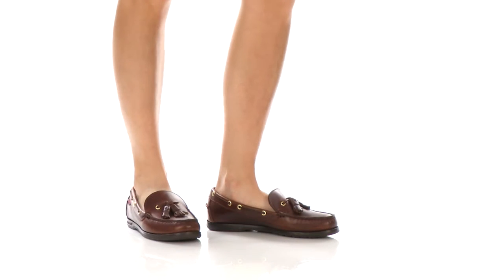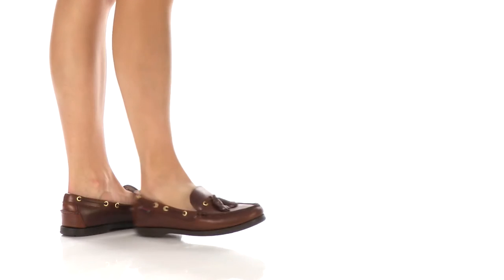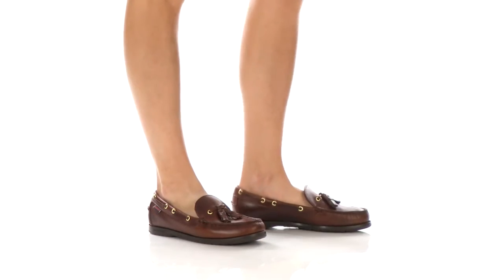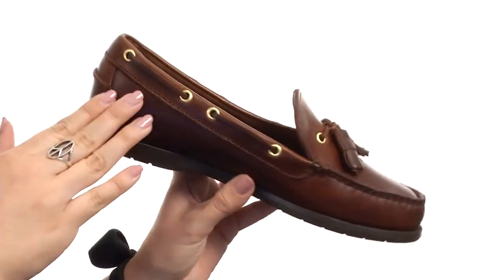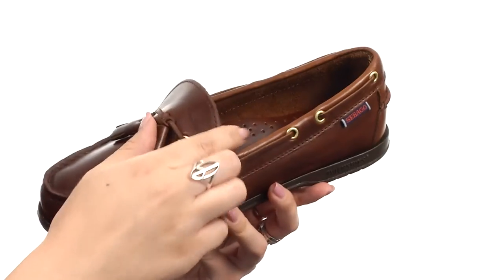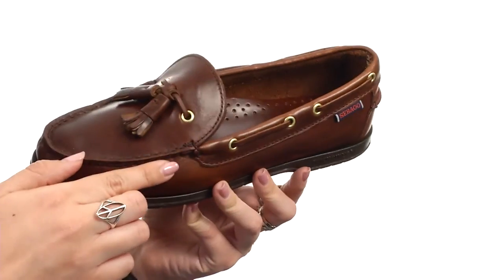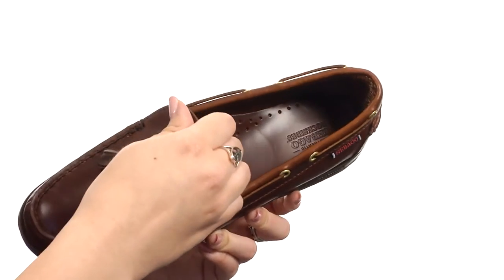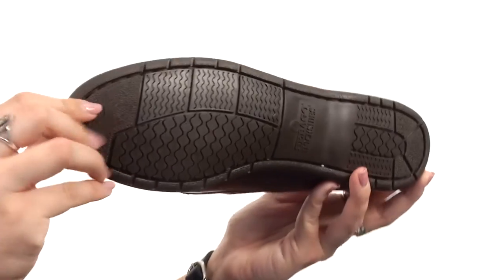Sebago Caspian SKU:8760557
Upper made of genuine leather.
Slip-on style.
Tasseled vamp and boat-shoe inspired lacing.
Moccasin toe.
Leather-lined with breathable leather insole.
Flexible rubber sole.
Imported.